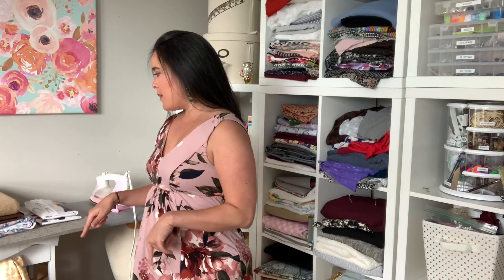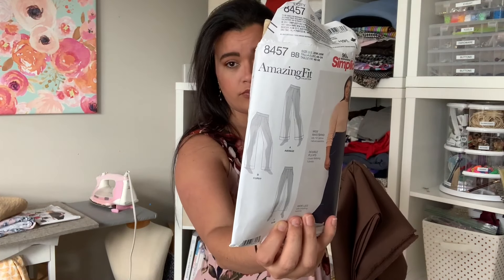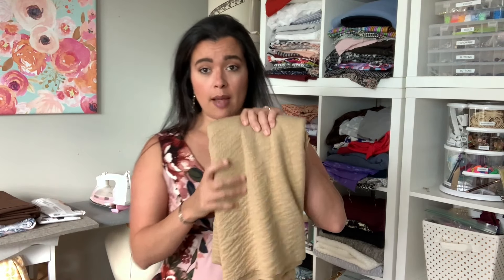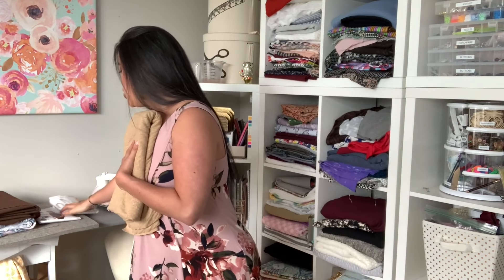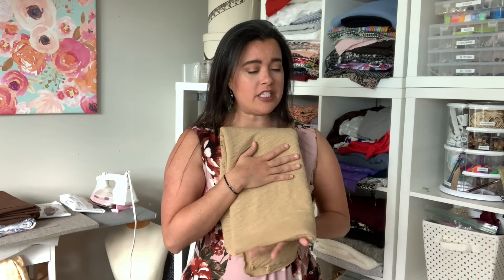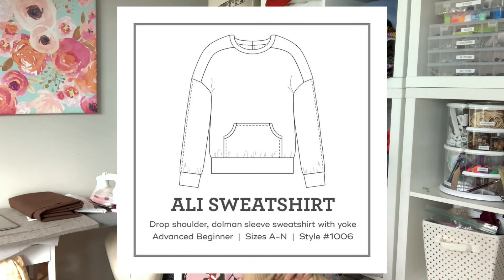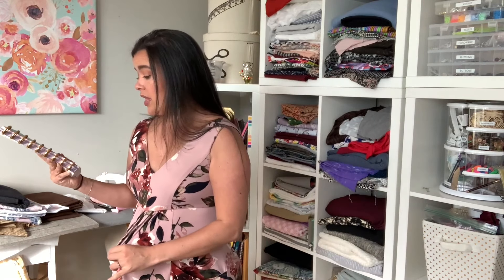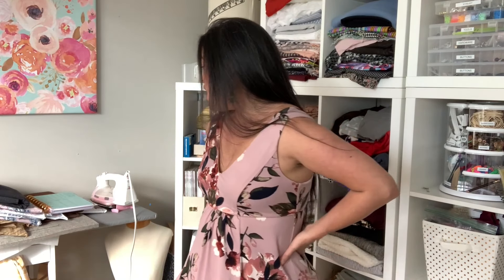November Sewing Plans | Everything I'll Be Working On This Month!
I've got a lot of sewing projects planned for this month! As the holidays approach, I'll be working on some gifts and also adding to my wardrobe! Watch this video to see all the fabrics and patterns I'll be using!

Wearing:
Pattern TBD
Fabric: double-brushed poly